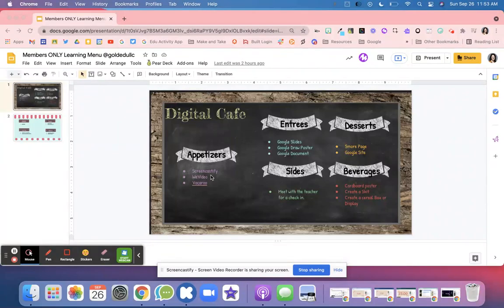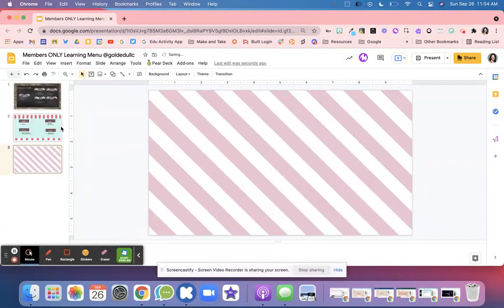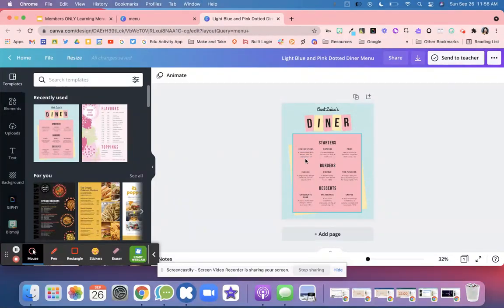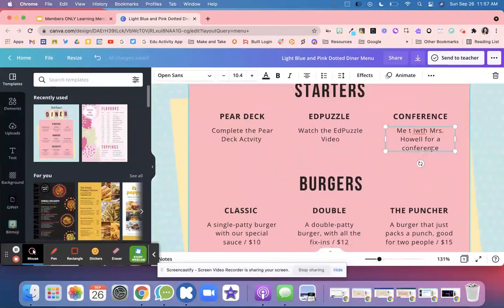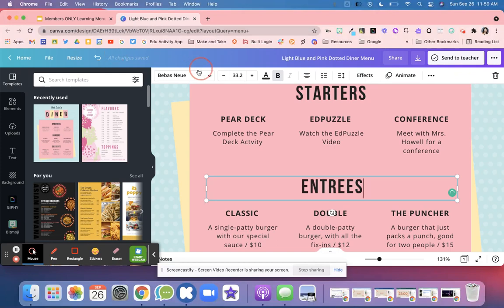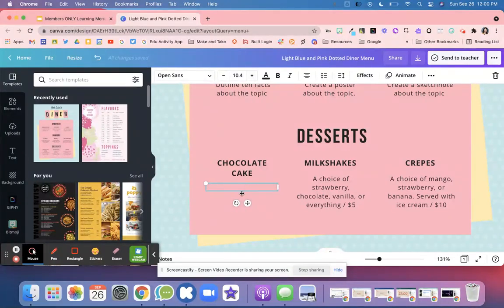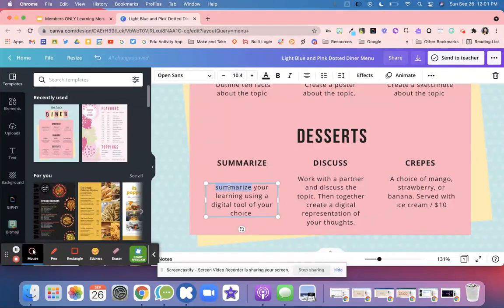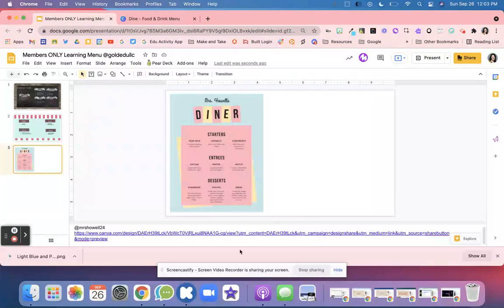Learning Menu- Make and Take